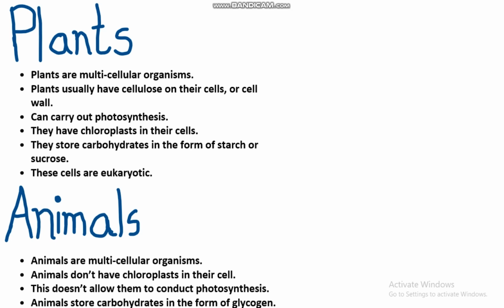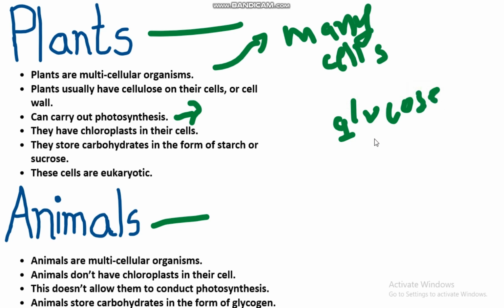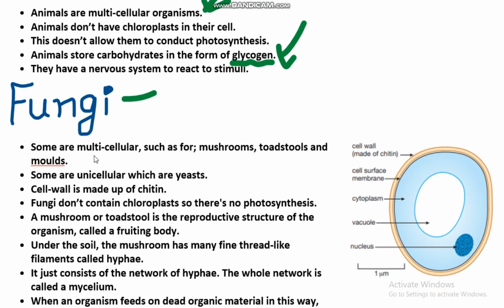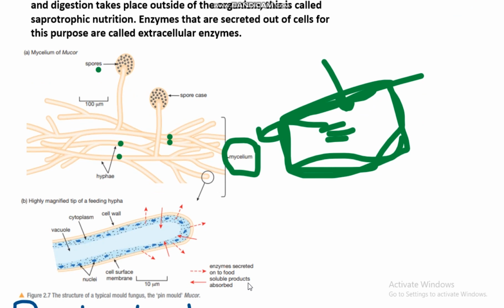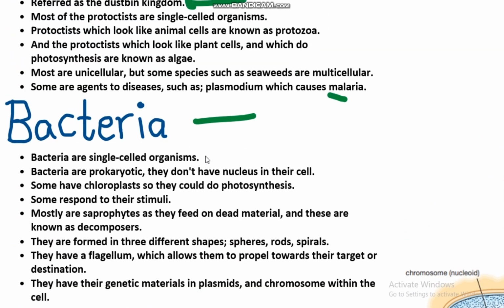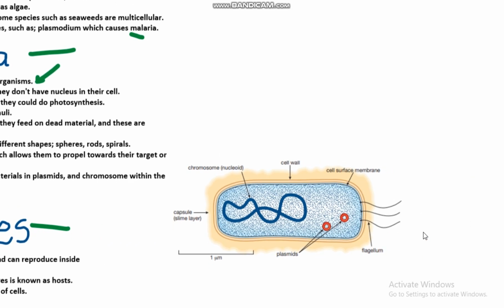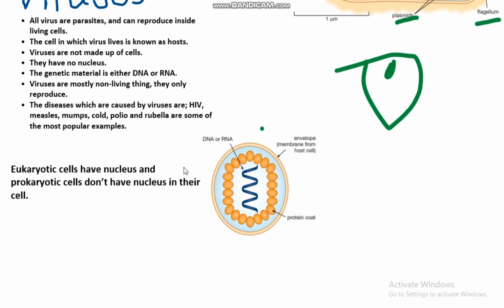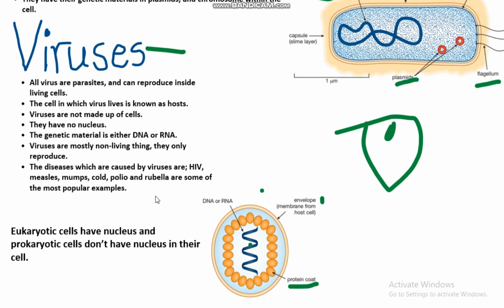EDEXCEL IGCSE BIOLOGY 9-1 6th topic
Chapter 2
VAriety of living organisms